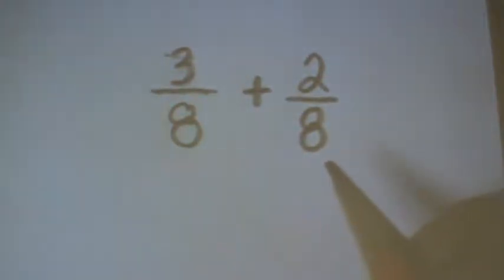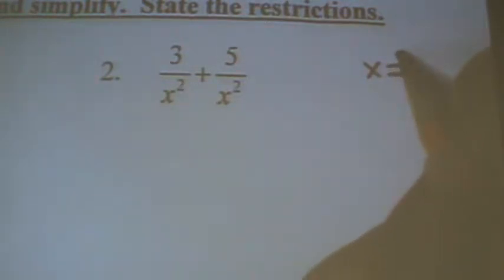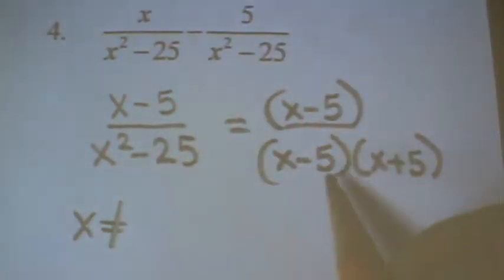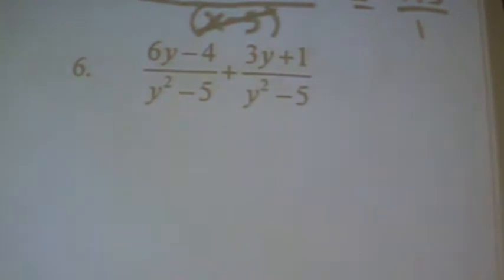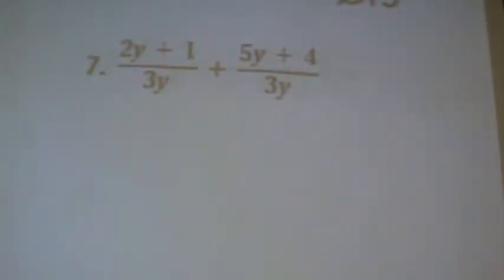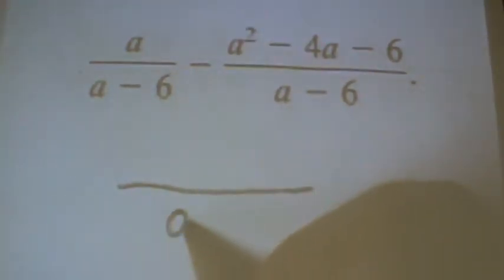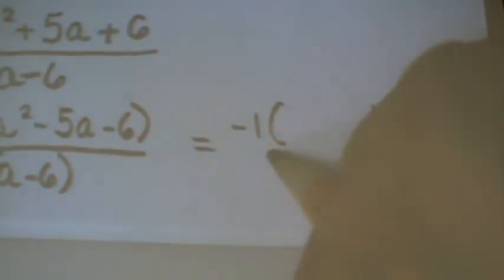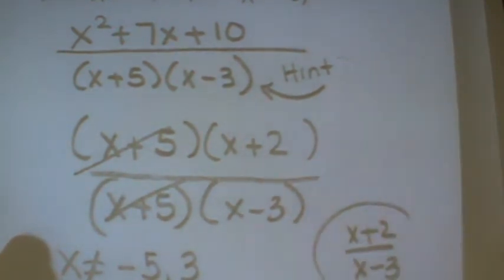2015 January 5 Alg 2 Yr 2 8.5 Notes Day 1